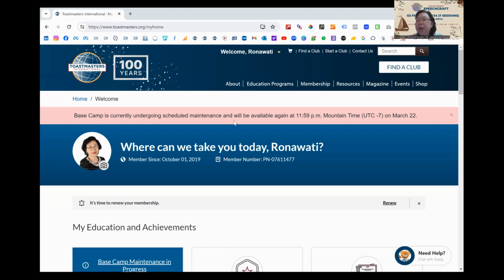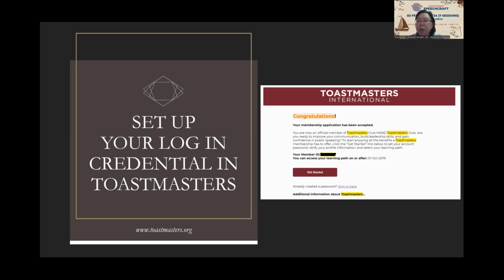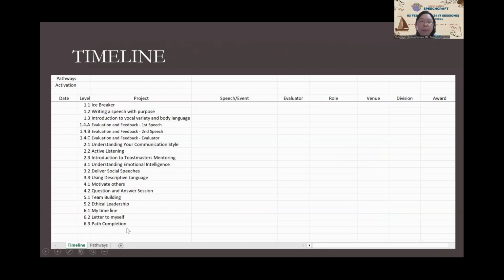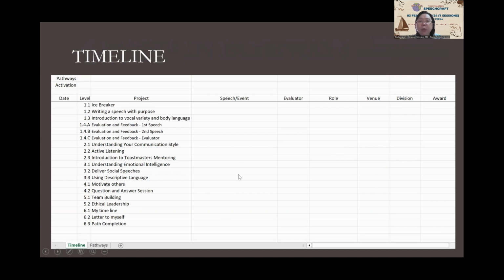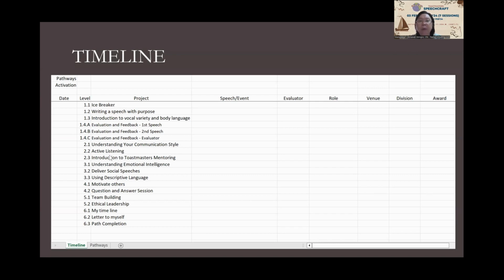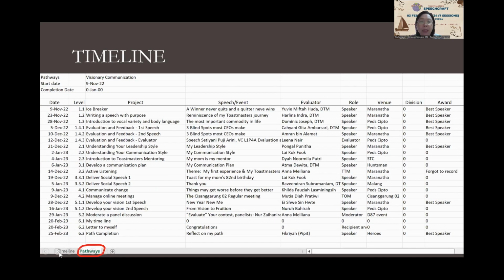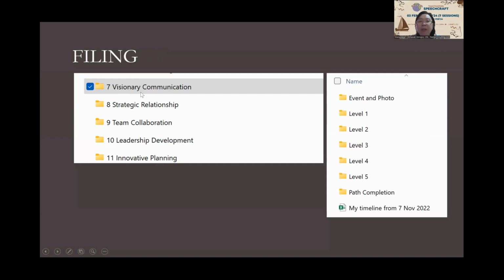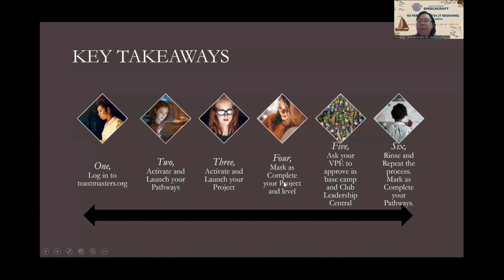Onboarding by Ronawati Wongso, DTM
Onboarding is an important starting part of your Toastmasters journey.

Without having the proper onboarding, you may be confused on how you get the benefits of Toastmasters.

This video will guide you and enable you to have a proper onboarding so that you can enjoy the full benefits of Toastmasters, becoming a good communicator, public speaker and leader.

Let's start

Interested in joining Maranatha Toastmasters Club?  Please register to join our free meeting as a guest at ➡️